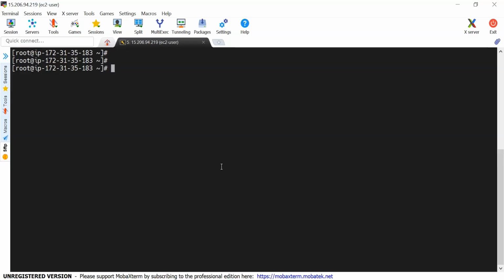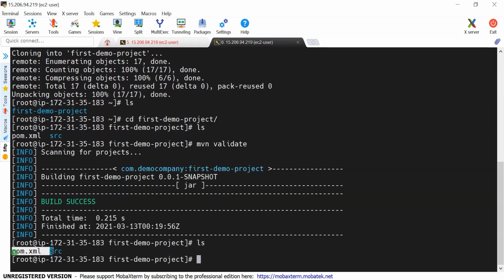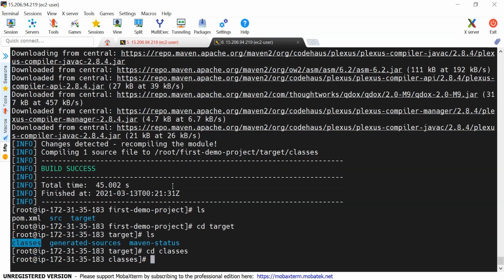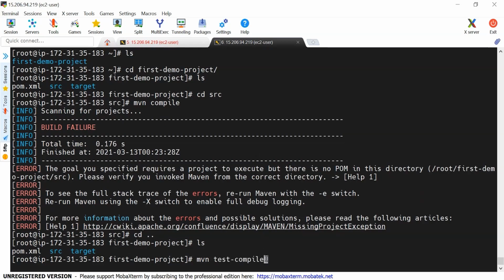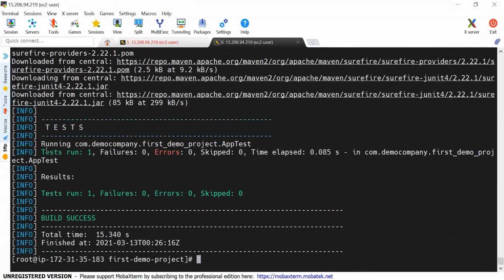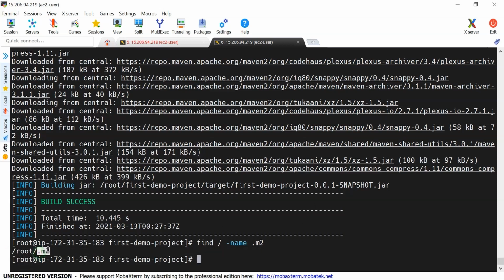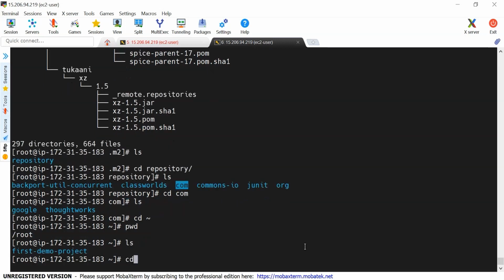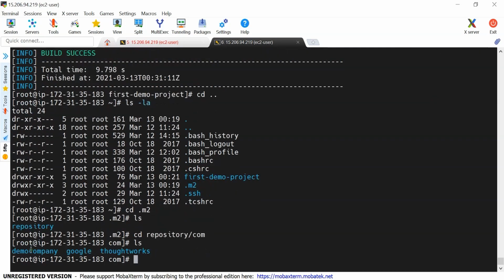Complete DevOps Course || 23. Build Maven Project on Linux